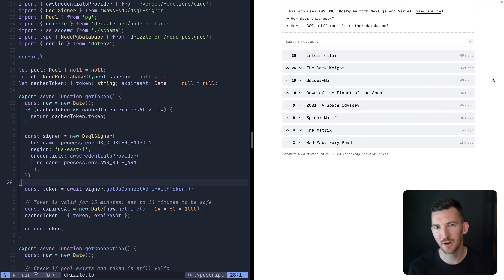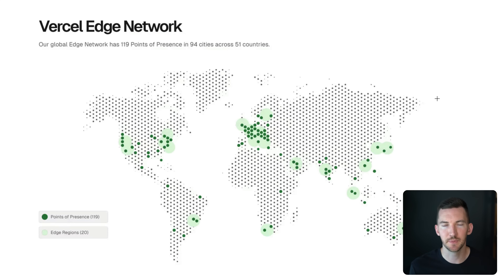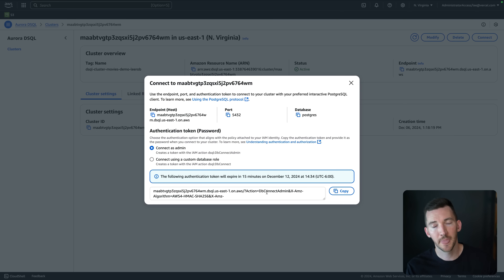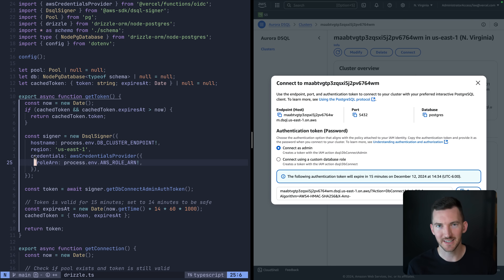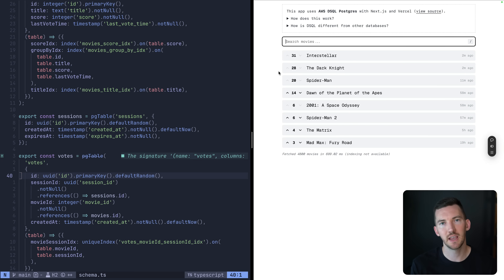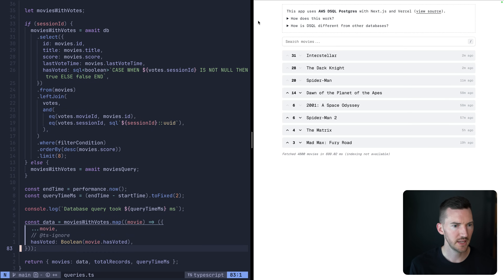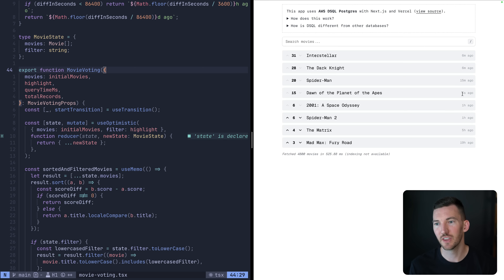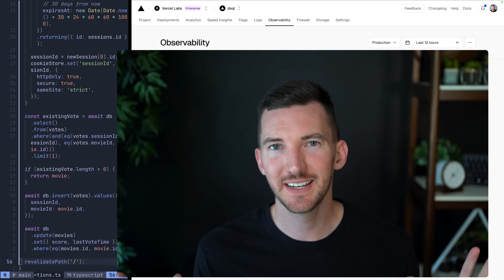AWS DSQL (Postgres) with Next.js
I tried AWS Aurora DSQL — a distributed serverless Postgres database. It's still pretty early... but I made a demo to show it off.

0:00 – Intro
0:13 – Demo
0:46 – What is DSQL?
2:06 – Distributed Data
3:34 – AWS Console
4:34 – Connecting to DSQL
6:00 – OIDC
7:33 – Code Explanation
12:56 – Vercel Observability
13:54 – Outro